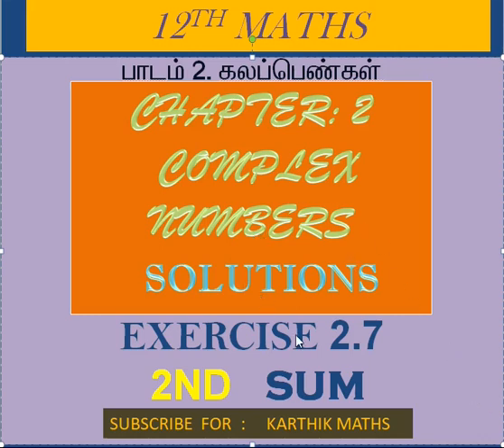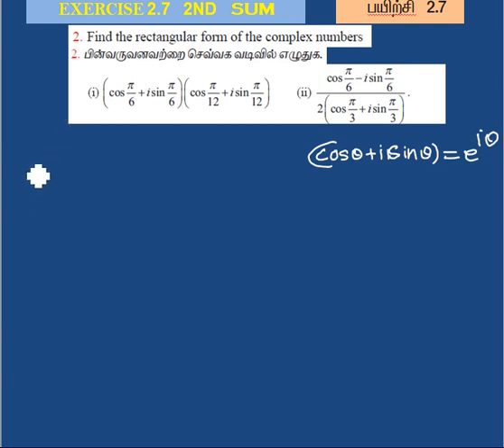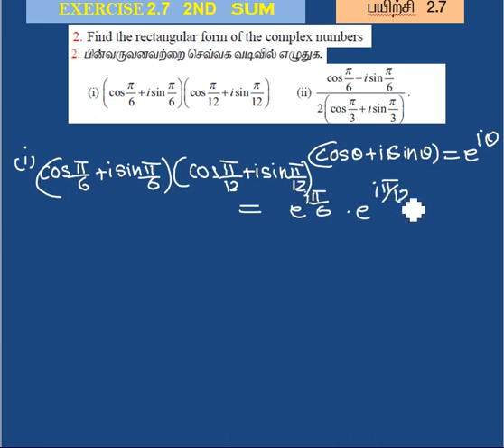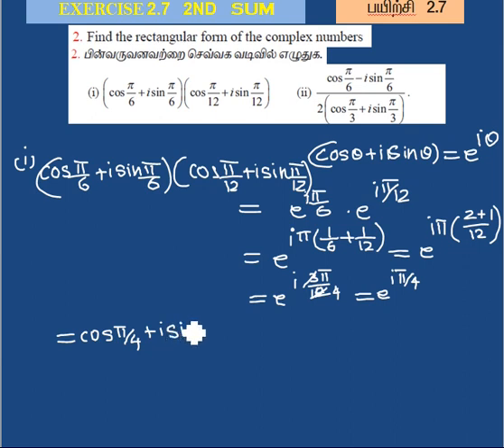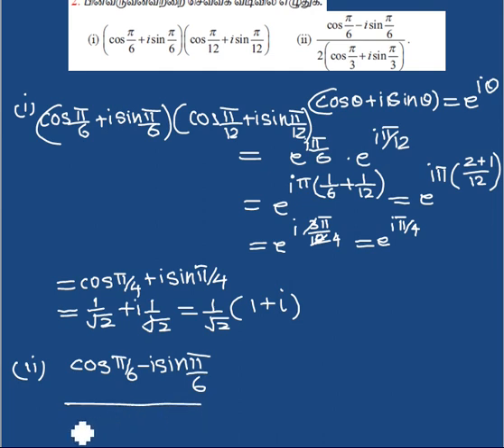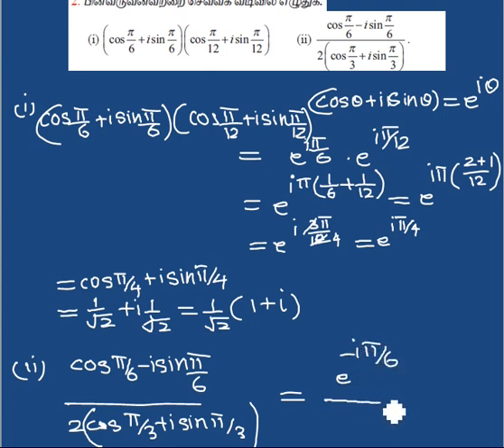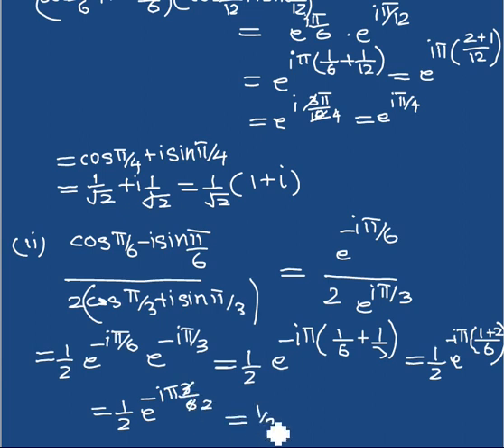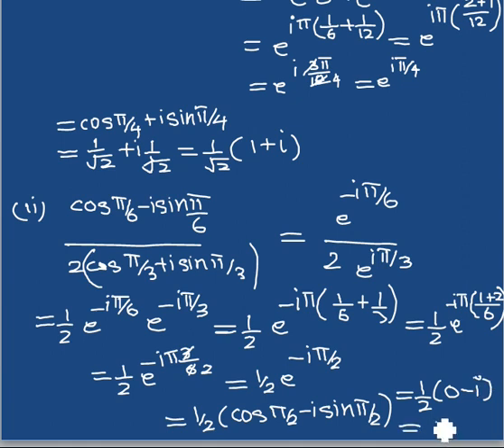12TH MATHS COMPLEX NUMBER |EXERCISE2.7 2ND SUM | DETAILED SOLUTION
EXERCISE2.7   2ND SUM |  DETAILED SOLUTION